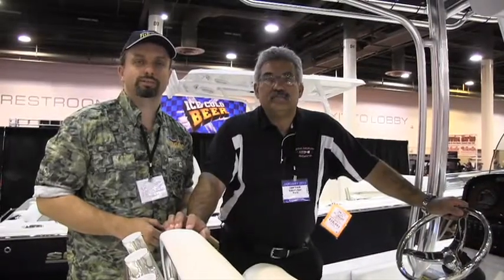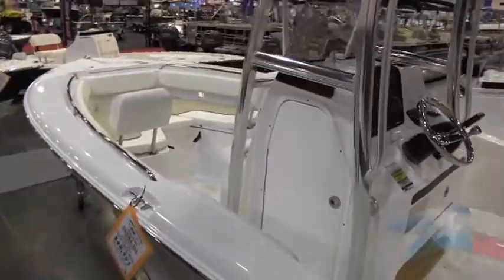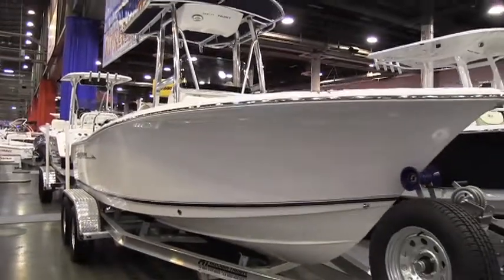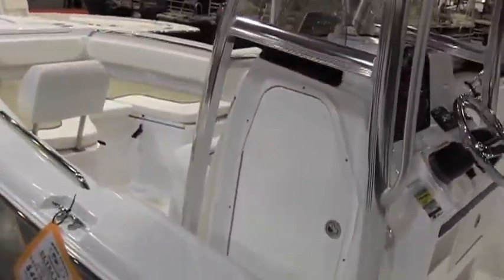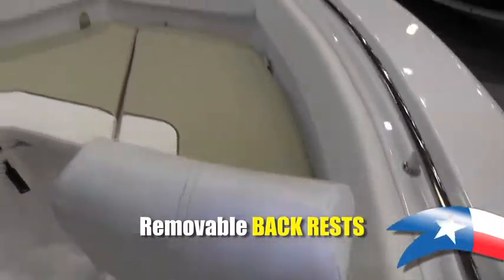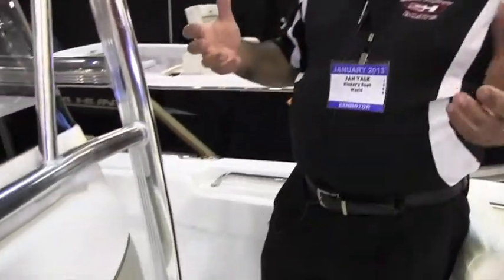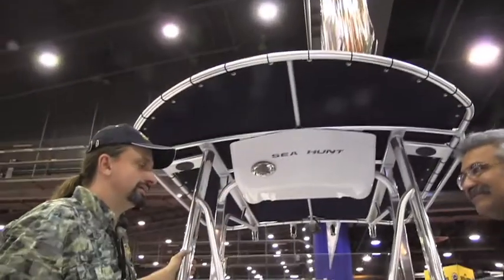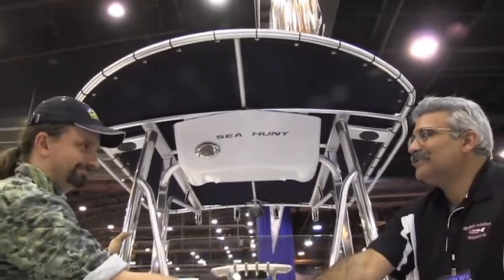Rinkers Boat World: Sea Hunt Ultra 211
Rinker's Boat World has on display the Sea Hunt Ultra 211, literally the ultimate fishing boat for the family. ©Texas Fish & Game,